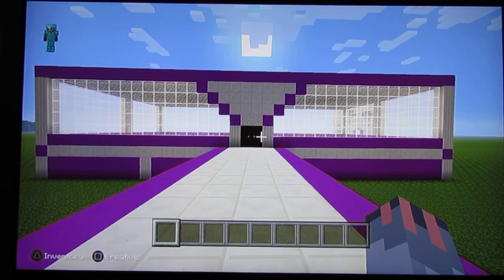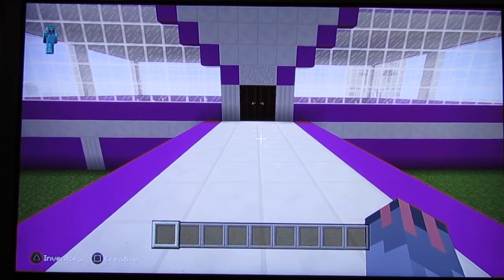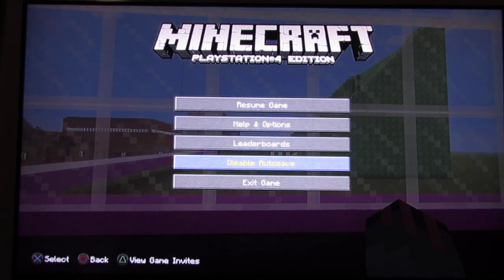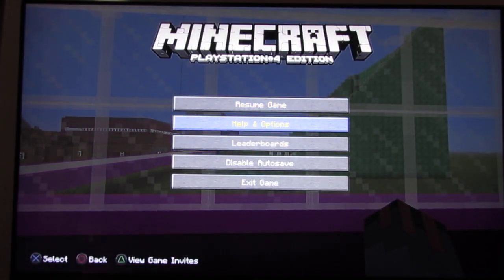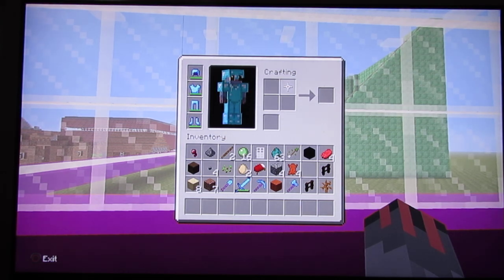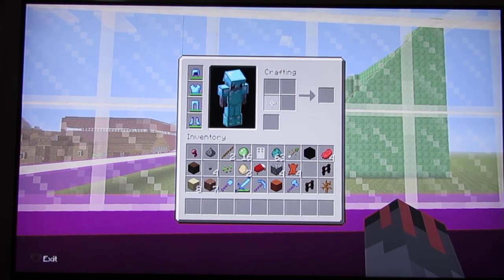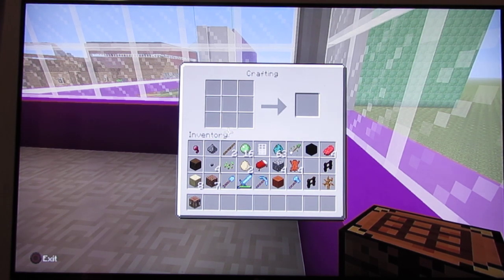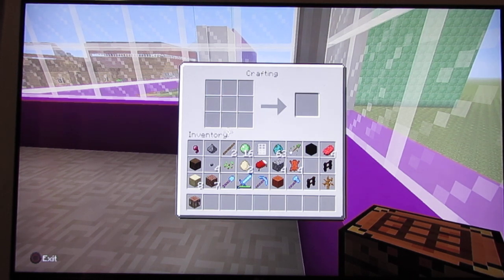MINECRAFT: How To Switch To / From Classic Crafting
How To Change To / From Classic Crafting mode on Minecraft.